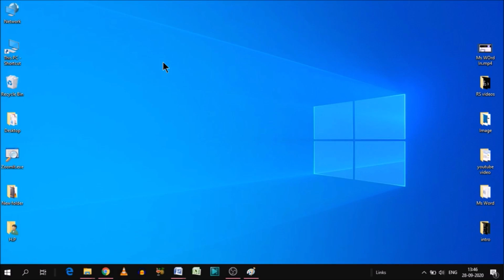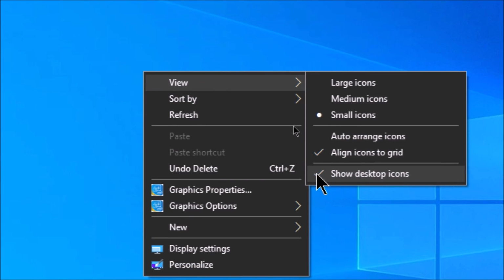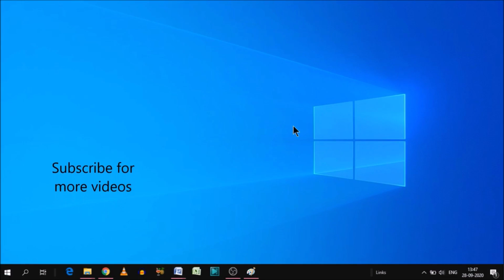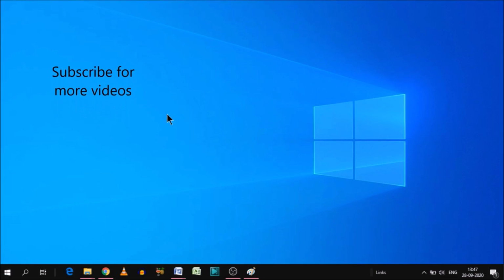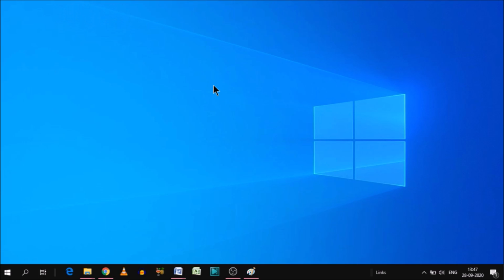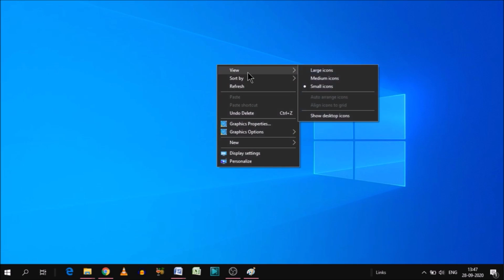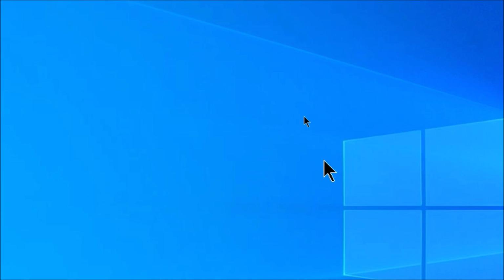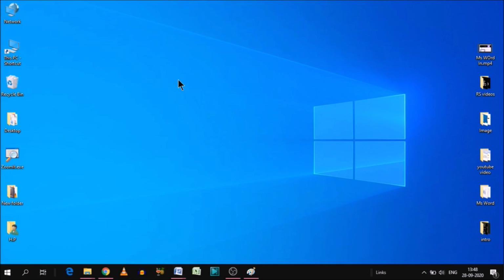How to hide or unhide desktop icons windows 10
In this video we will learn that how to hide or unhide desktop icons windows 10?
How do I hide apps on my desktop Windows 10?

How do you hide desktop icons?
On Windows:
1. Right-click on your desktop.
2. Uncheck the Show Desktop Icons from the View option.
3. That's it.

Why are my icons not showing on my desktop Windows 10?

I will upload some more basics of  desktop icons in my upcoming videos. If you need any help with the related topic so kindly write it on comment section.

Keep watching.
Keep learning.